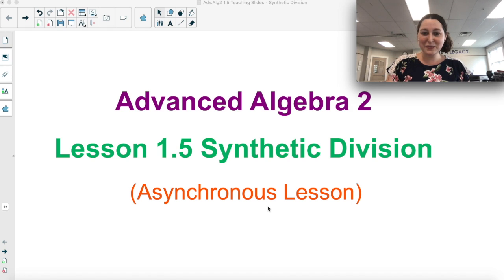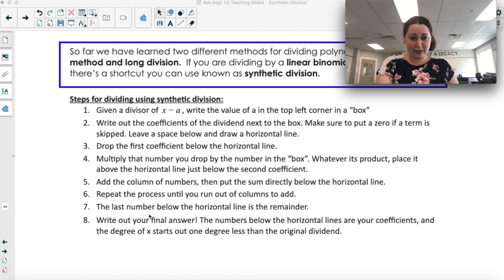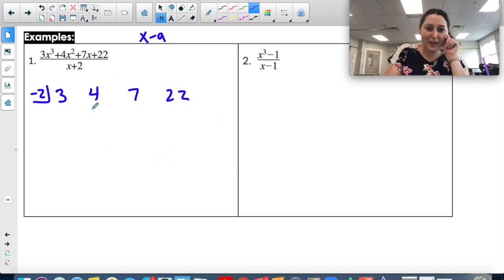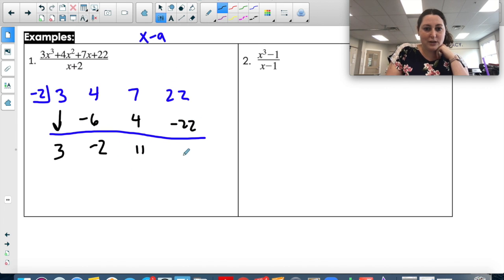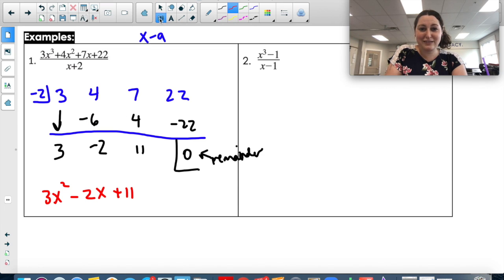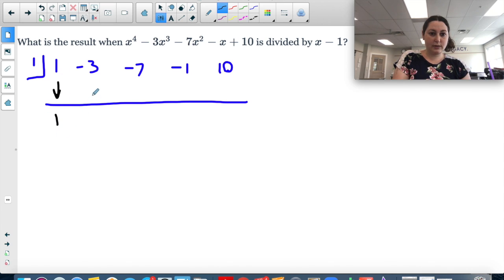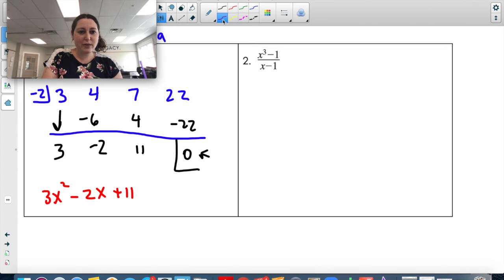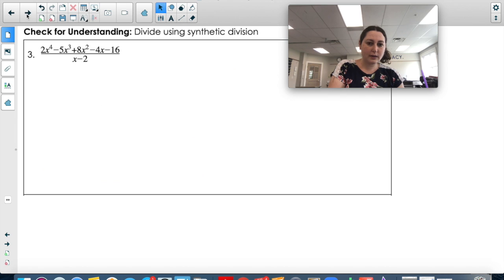Adv. Alg2 1.5 Synthetic Division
Adv. Alg2 1.5 Synthetic Division (Asynchronous Lesson)